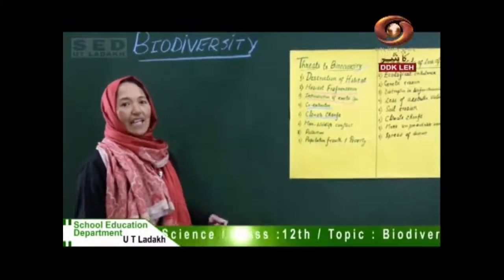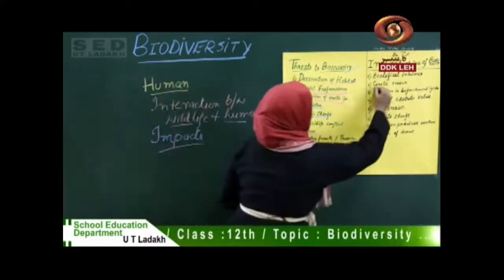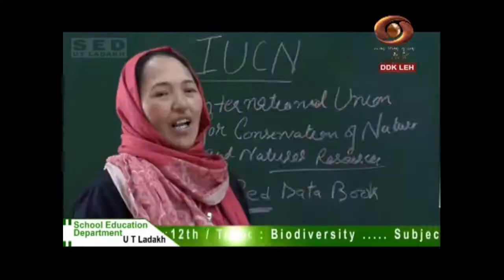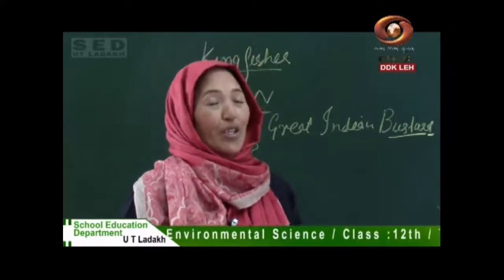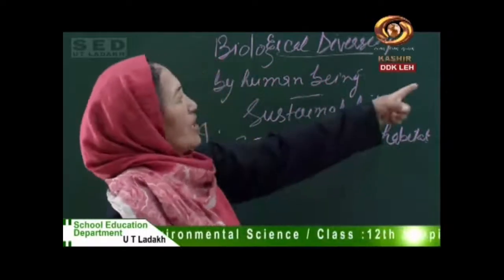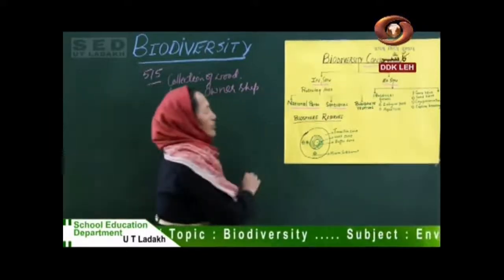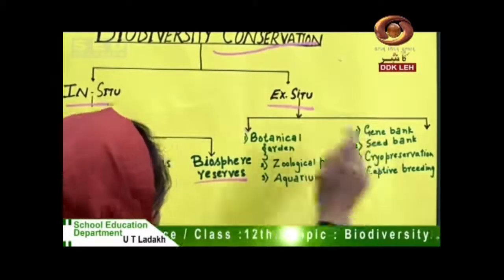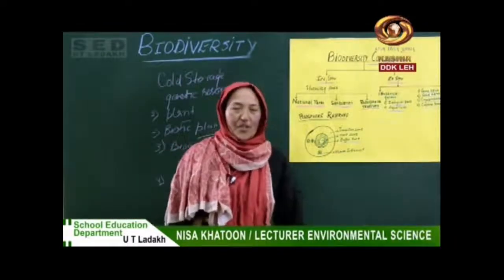Tele Class (Ladakhi) : Biodiversity, Environmental Science -Class-12th | 13/07/2020